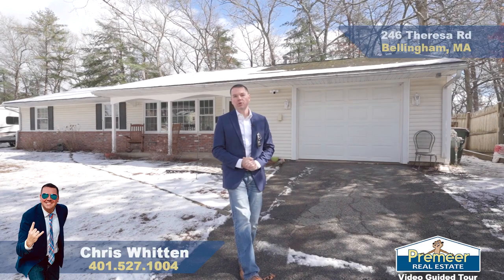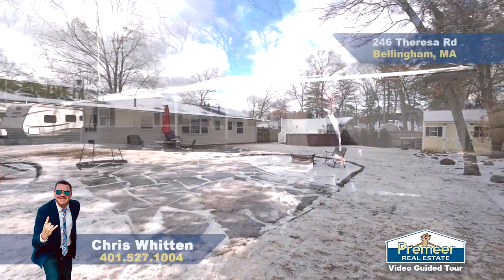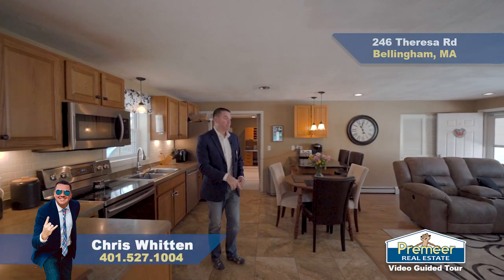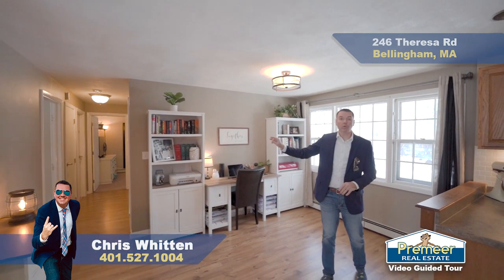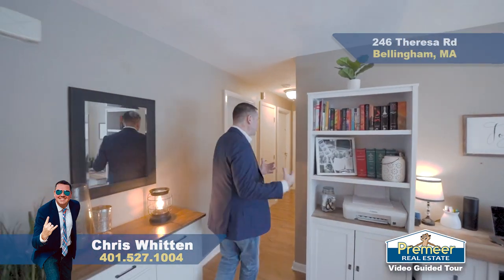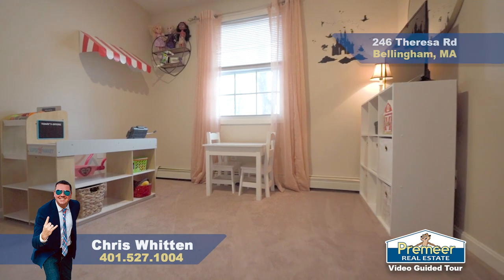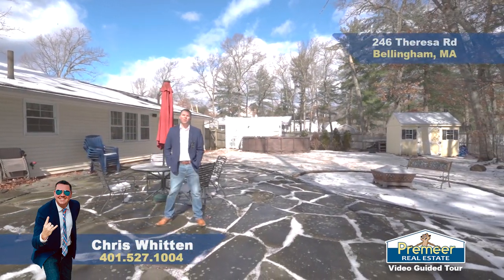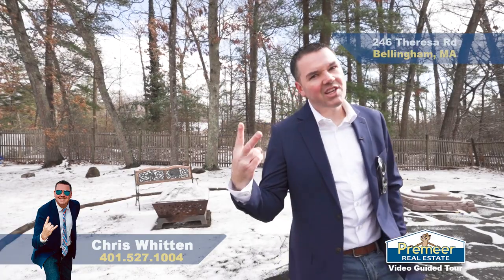246 THERESA RD, BELLINGHAM: Sweet 3 Bed/1.5 Bath Ranch w/Garage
246 THERESA RD, BELLINGHAM, MA: Sweet 3 Bed/1.5 Bath Ranch w/loads of updates & garage on dead-end road in Wethersfield in Bellingham! Enjoy one-level and over 1200 sqft of living area while only 5 min to Rt 495 (15 min to MA PIKE). Enter from your farmer's porch into your spacious living room w/picture window & recessed lighting which opens to your updated kitchen w/SS appliances & granite peninsula. You'll also enjoy your dining room/area with large picture window overlooking your fenced backyard. Down the hall you have three good-sized bedrooms w/closets & recent carpet. Your main suite includes a half bath! Toss in a bonus (heated) laundry area and home office (could also be a play room, etc). Enjoy your spacious fenced-in backyard w/stone patio, kid play area, shed and above-ground pool w/decking. Other features include: town water, gas heat, passing Title V, replacement windows, plenty of parking.